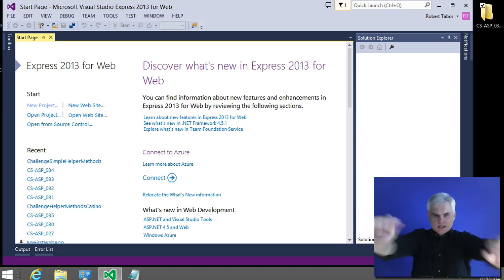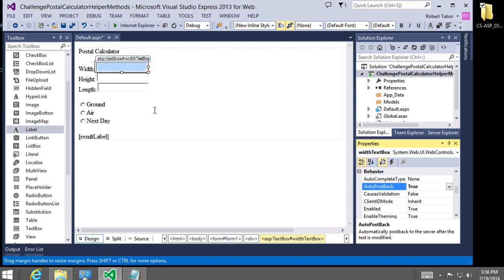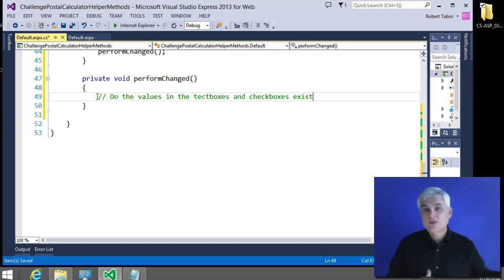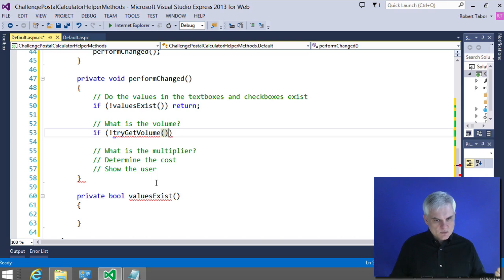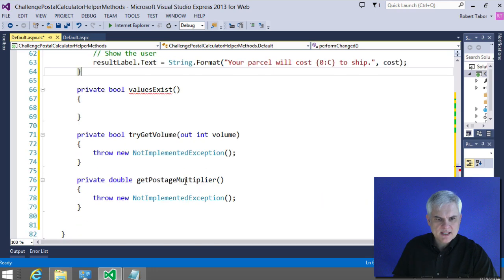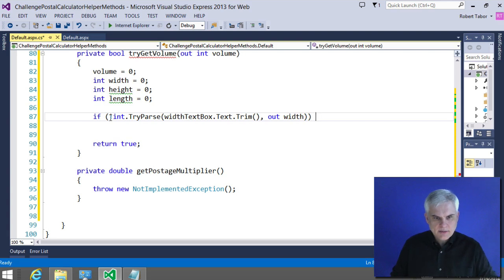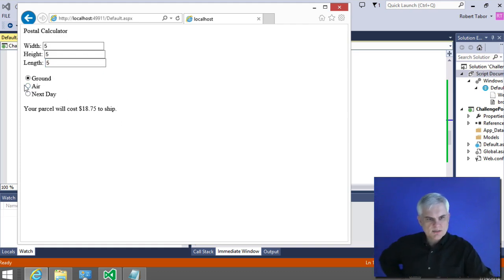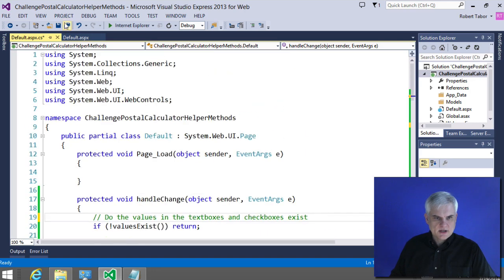C# Fundamentals via ASP.NET Web Applications - Lesson 34 Solution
Lesson 34 - Challenge Postage Calculator Helper Methods Solution